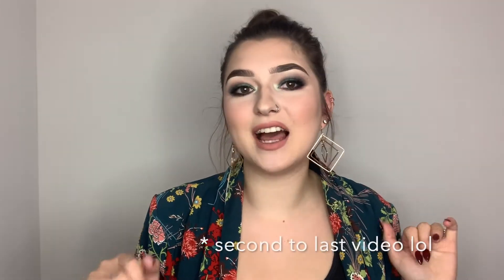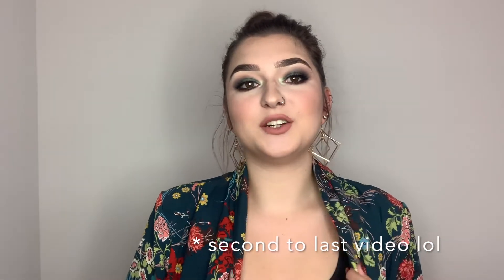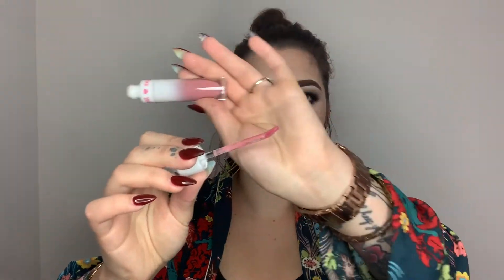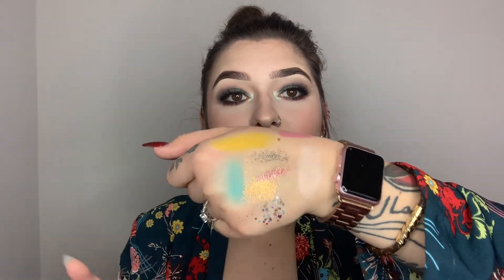Huge Makeup Haul!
Hello beauties!!

I filmed this video about 4 weeks ago after returning from some makeup oriented trips! The majority of this makeup is brands that I’ve never tried before, so it’s very exciting getting my hands on some new stuff!

SOME BRANDS MENTIONED
Trixie Cosmetics
Ardell
Unicorn Skin Cosmetics
Rebellious Unicorn Cosmetics
Morphe

My LiveGlam($30 worth of Morphe Brushes every month for $20) link is